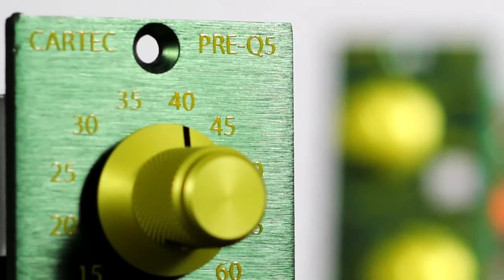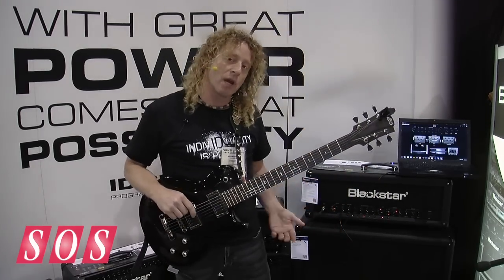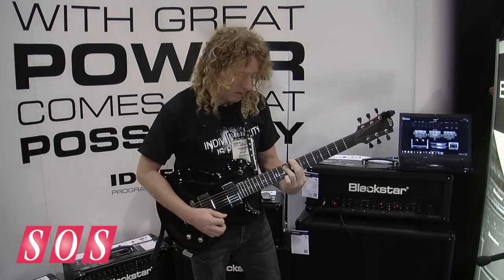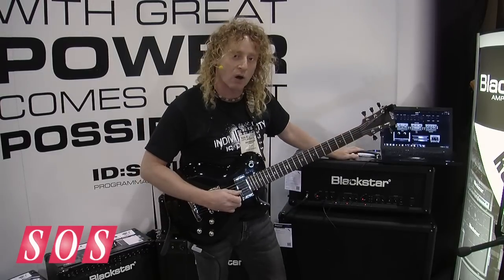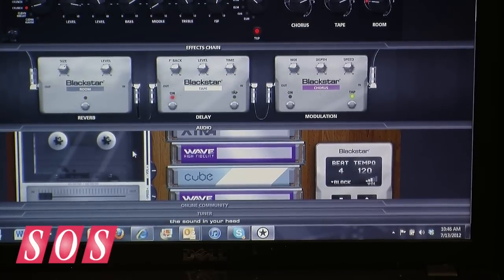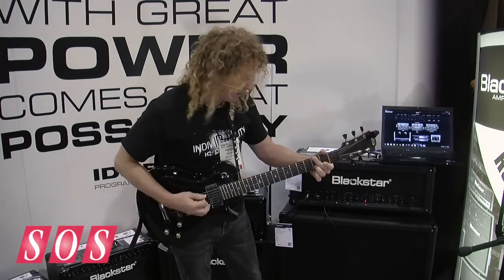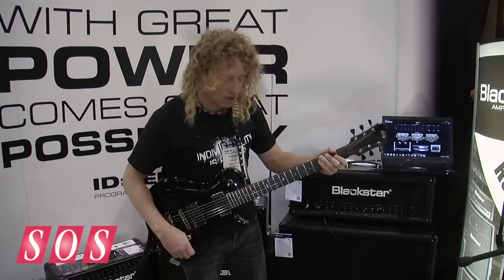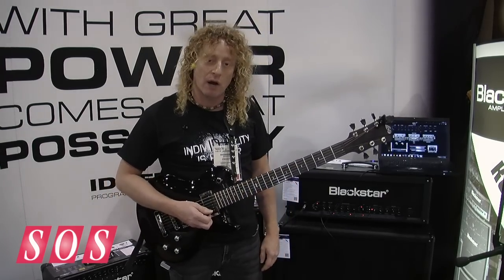Summer NAMM 2012: Blackstar ID Series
Programable Digital Amplifier